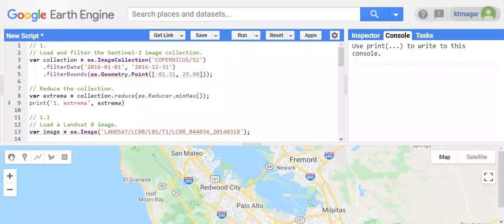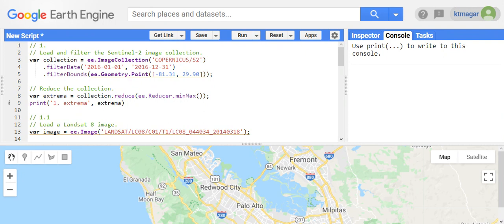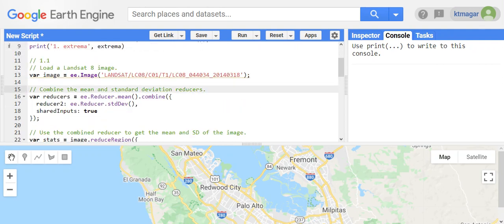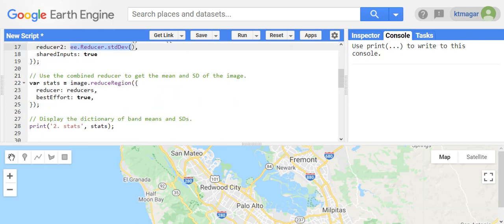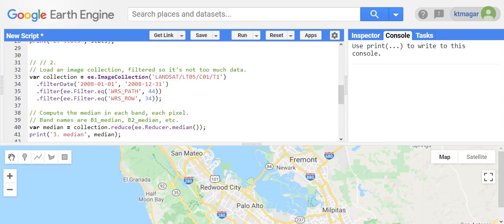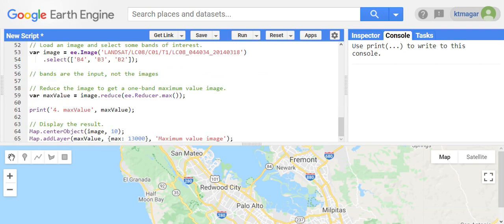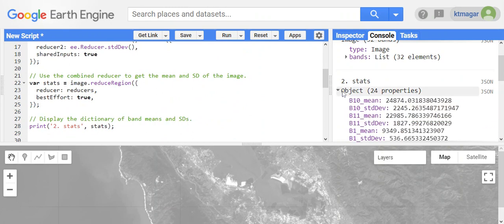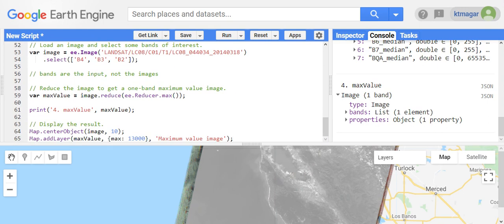Image and Image Collection Reduction in Earth Engine [GEE]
We learn in brief about the reducers in the earth engine. Resources are from the earth engine guides. This is the learning and interpreting attempt of the codes from the guides.